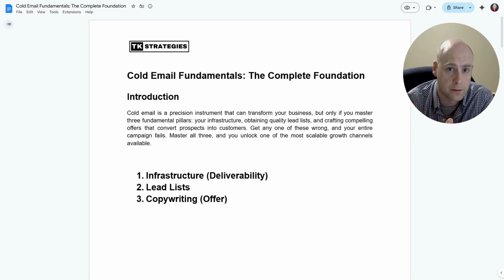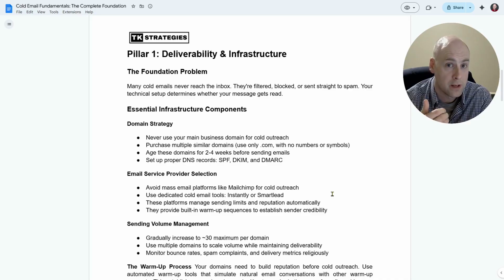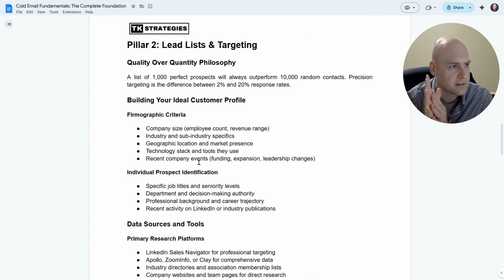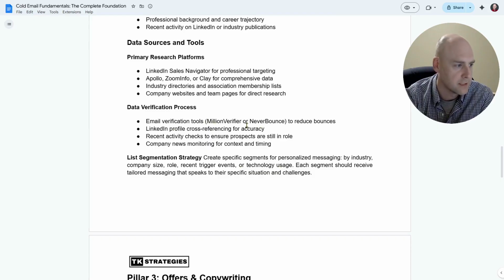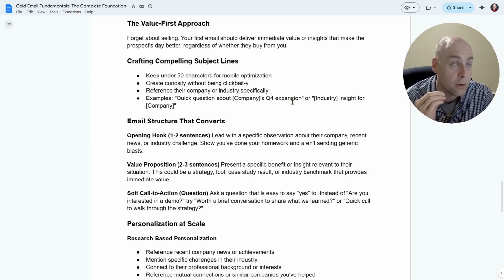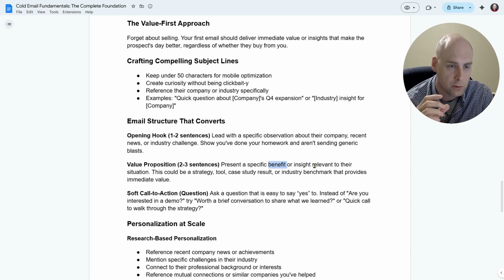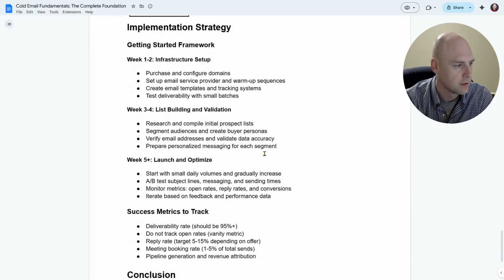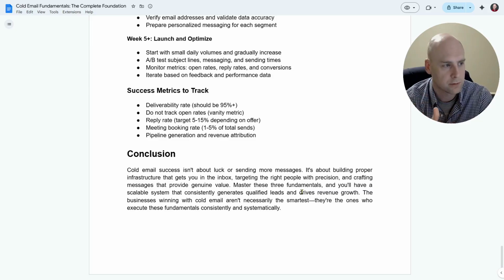Learn the Fundamentals of Cold Email